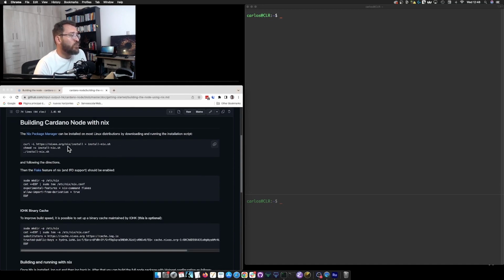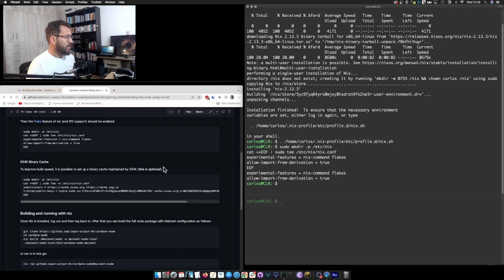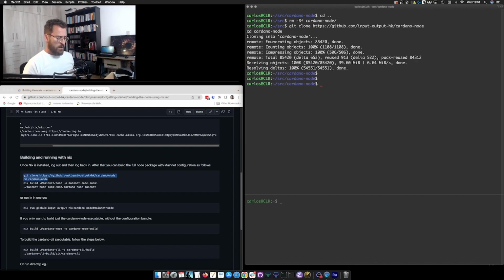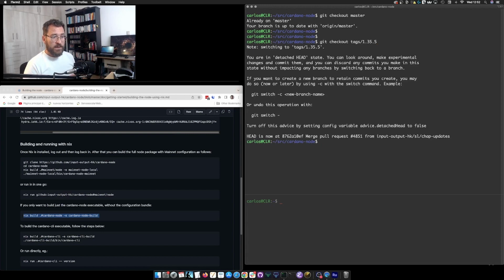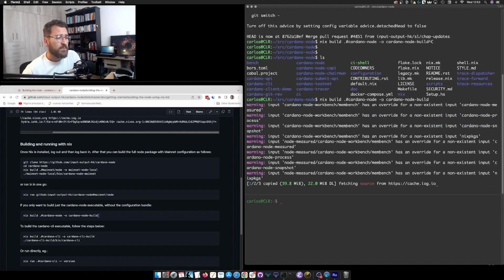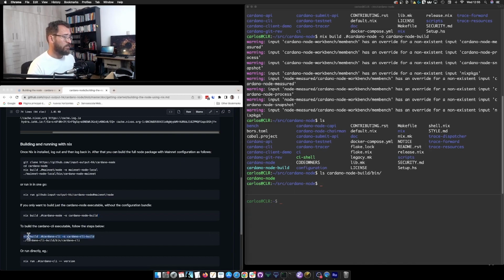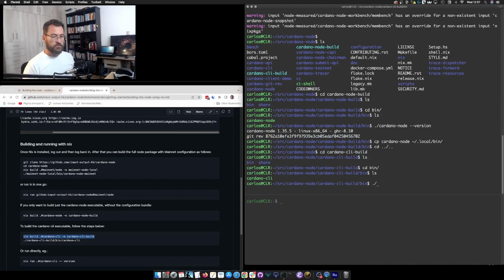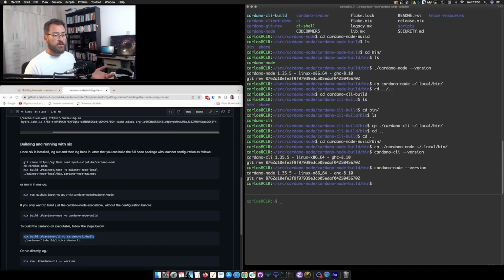Node Course | Building the node with NIX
Learn how to build the node using nix